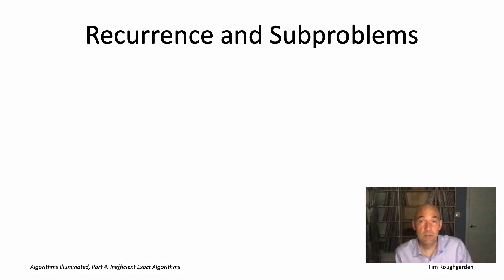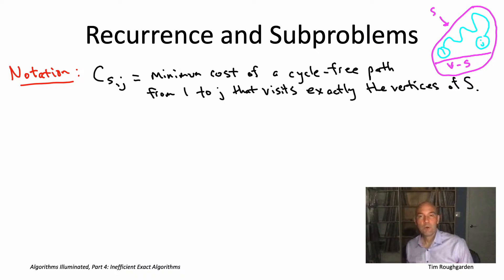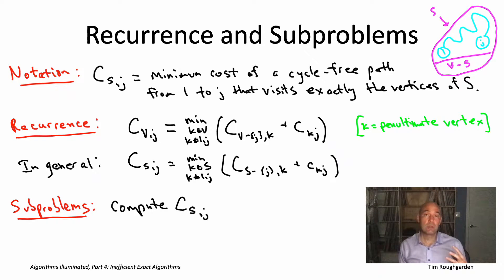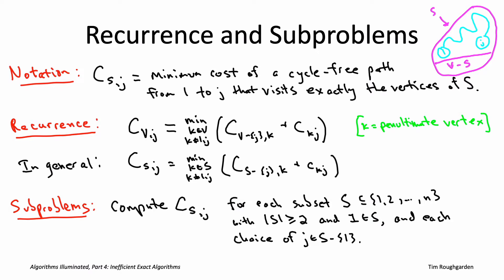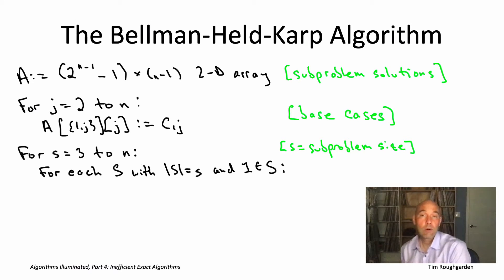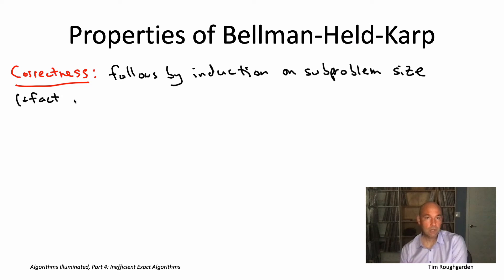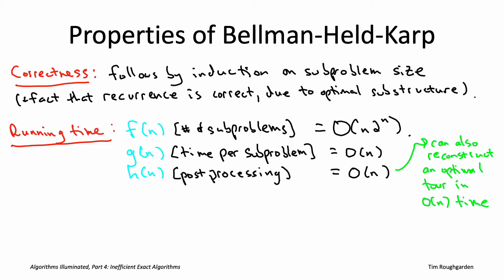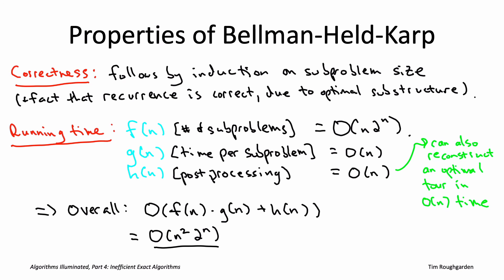Algorithms for NP-Hard Problems (Section 21.1: The Bellman-Held-Karp Algorithm for TSP) [Part 2/2]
The Bellman-Held-Karp dynamic programming algorithm for the traveling salesman problem.